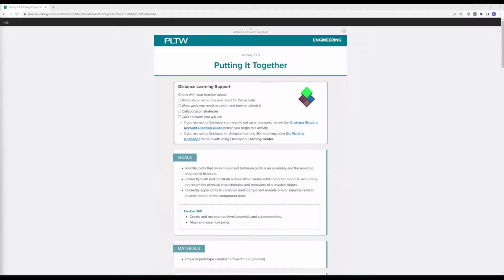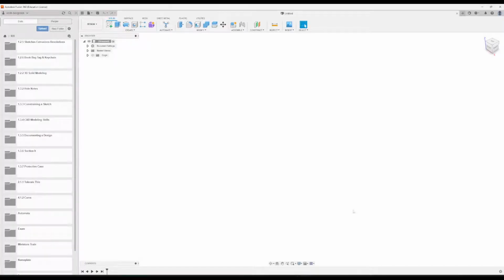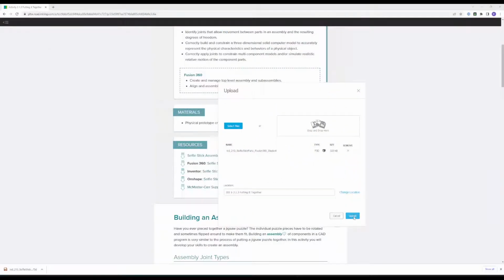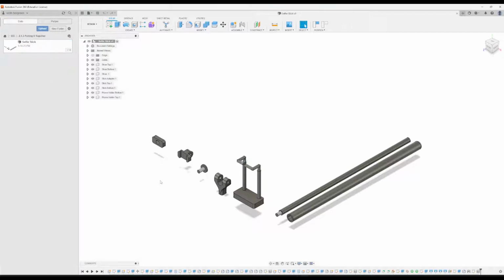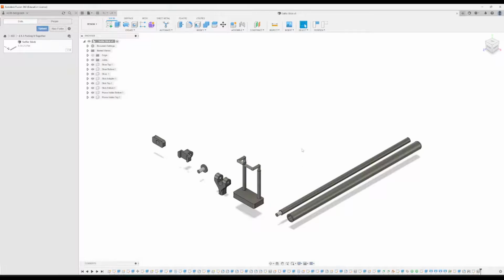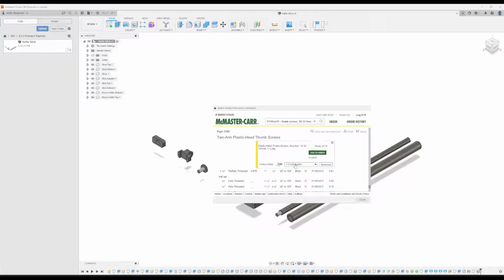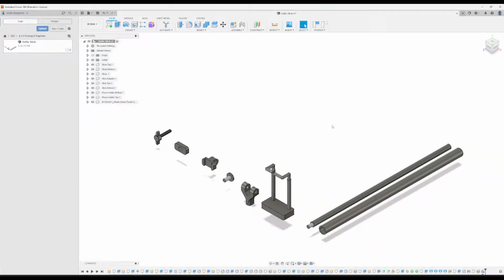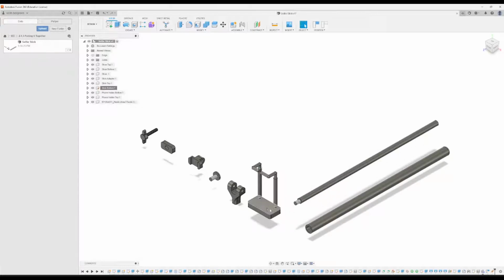PLTW IED 2.1.3 Selfie Stick Setup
This tutorial shows you how to import the Selfie Stick model files into Fusion 360 for the 2.1.3 assignment in the PLTW Introduction to Engineering Design class.